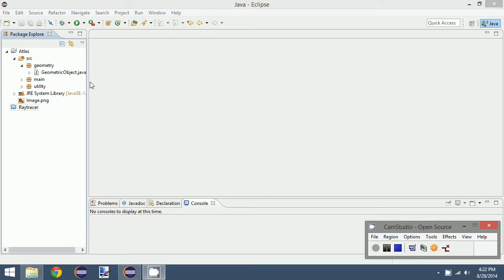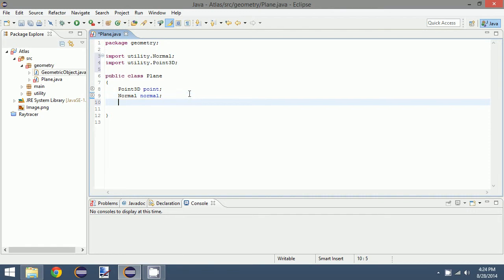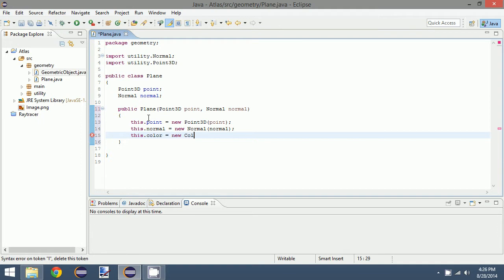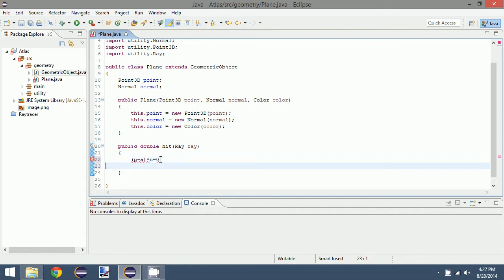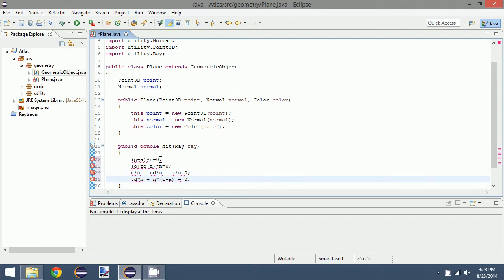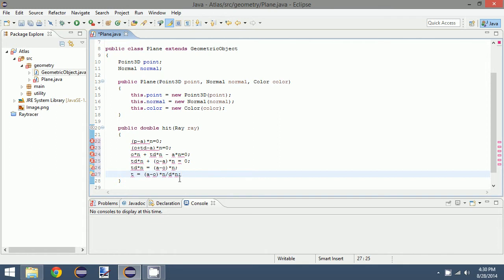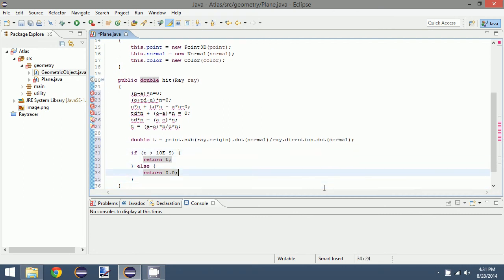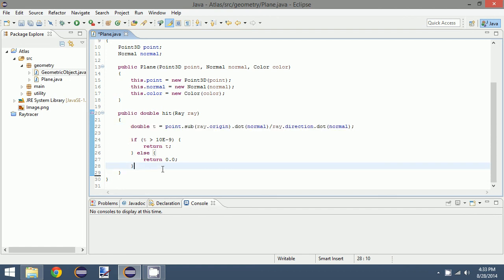Raytracing in Java - Episode 6 (Geometry)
This is the sixth episode in my raytracing series in Java. This episode covers the derived plane class which implements the hit function to determine where, if any, intersection occurs with a given ray.